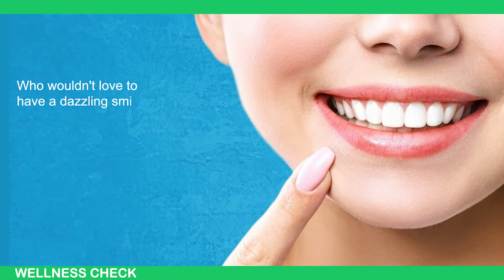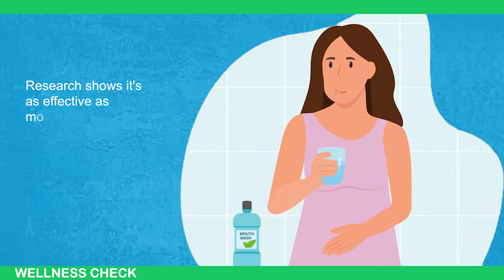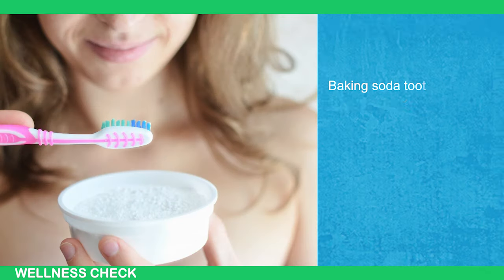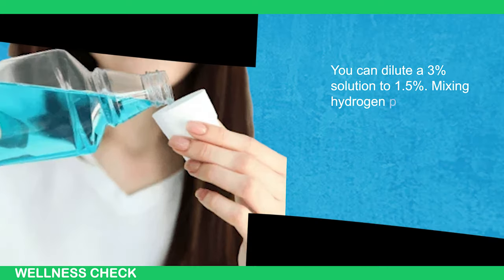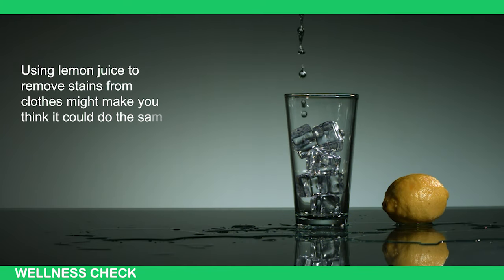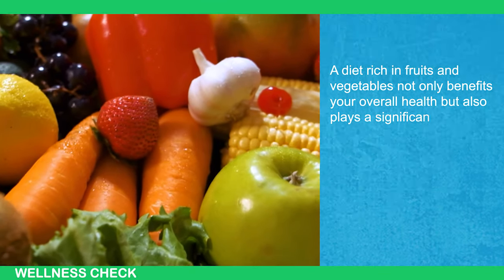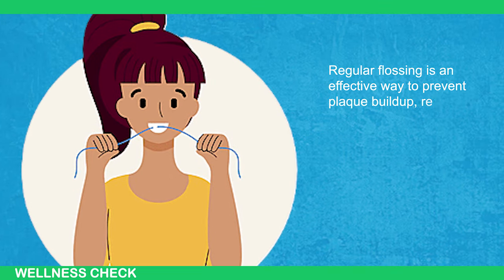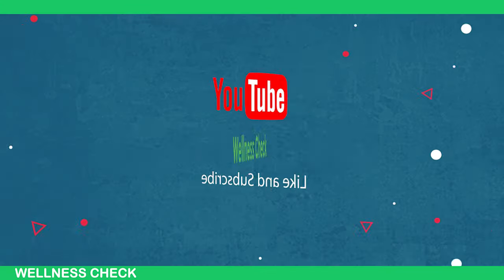FREE WHITENING! 7 Ways to Brighten Your Smile Naturally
Are you looking for natural ways to achieve a brighter, whiter smile? In this video, we'll share 7 effective and natural methods to whiten your teeth and boost your confidence. No need for expensive treatments or harsh chemicals – these tips are easy to follow and use ingredients you can find at home!

🔹 In This Video, You'll Learn:

The power of baking soda and how to use it safely.
The benefits of oil pulling with coconut oil.
How strawberries can help whiten your teeth.
The secret of using hydrogen peroxide effectively.
How apple cider vinegar can brighten your smile.
The importance of brushing with the right technique.
Tips on maintaining a healthy diet for dental health.
🌿 Why Go Natural?
Natural methods are gentle on your teeth and gums, cost-effective, and easy to incorporate into your daily routine. Plus, they often come with additional health benefits!